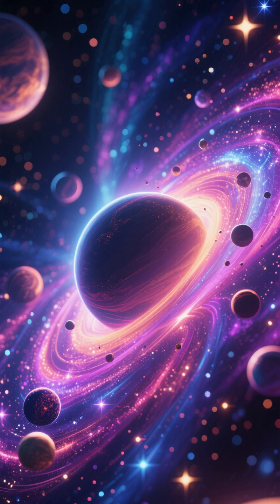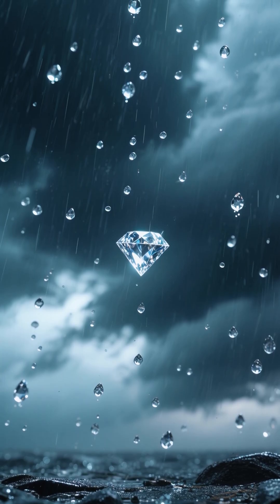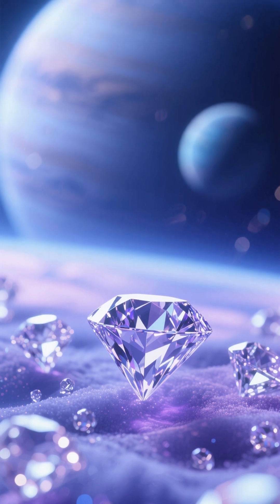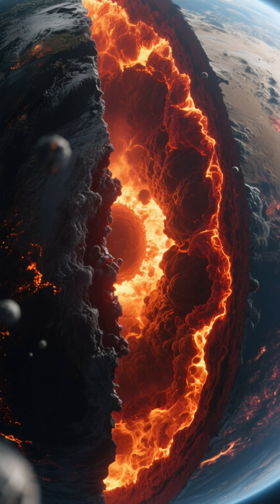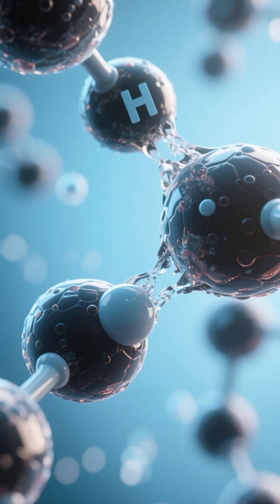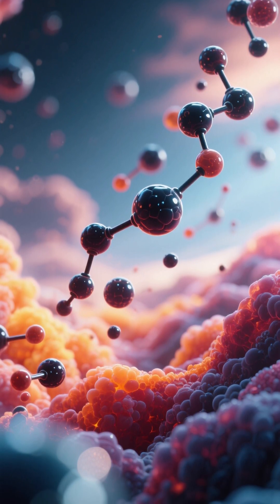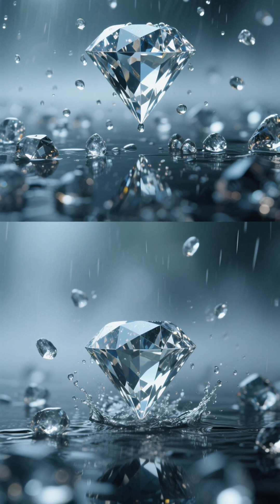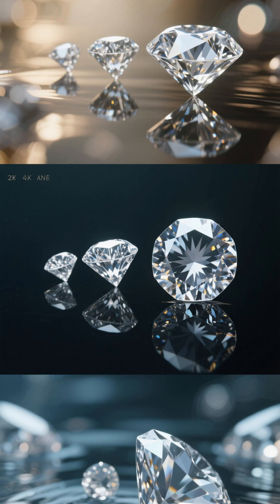💎 The Planet Where It Literally Rains Diamonds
On some planets, diamonds fall from the sky like rain. Here’s the dazzling truth about Neptune and Uranus.

keywords/Tags:
planet facts, diamond rain, Neptune, Uranus, weird universe, space science